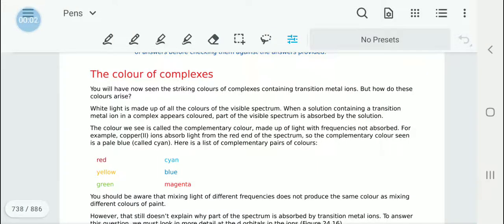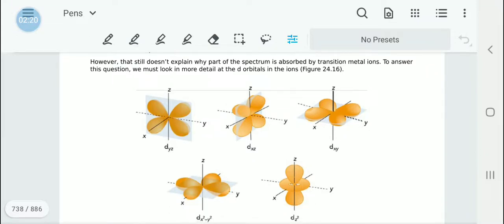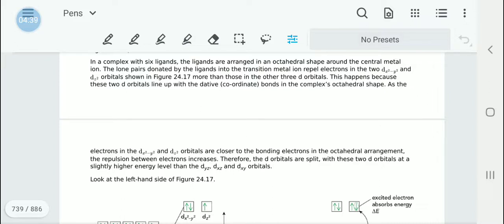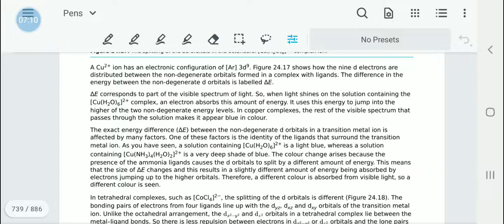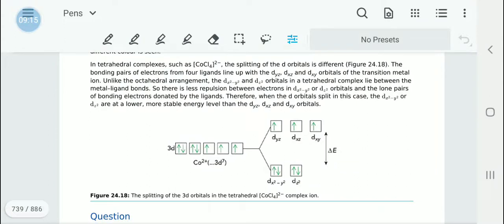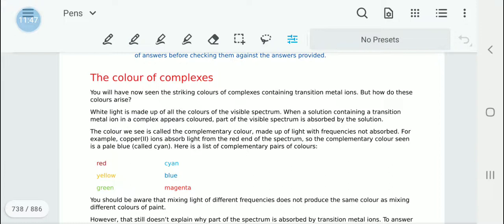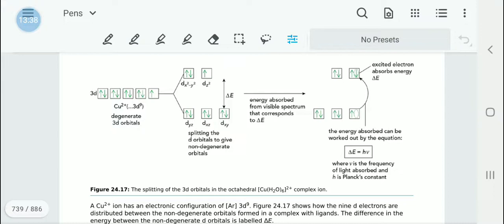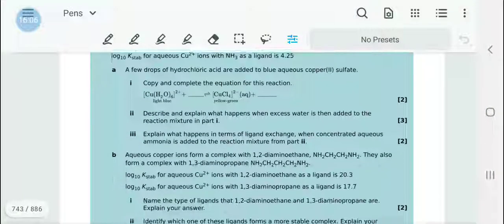Chemistry Chapter 24 Theory 9